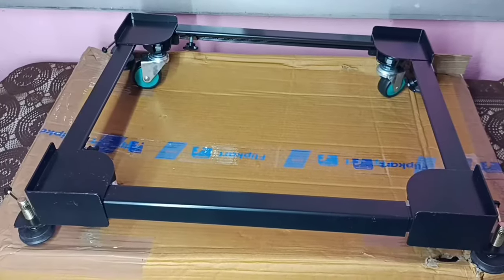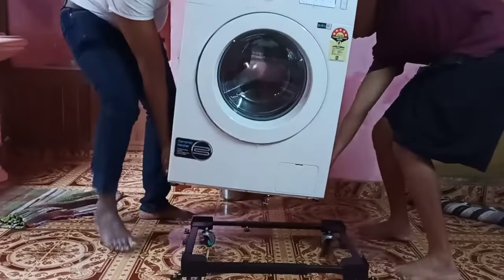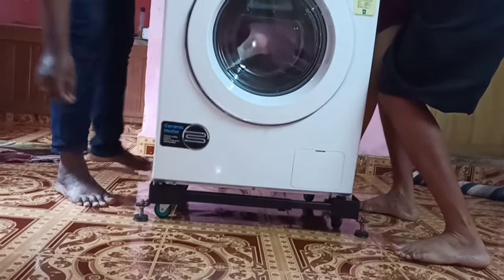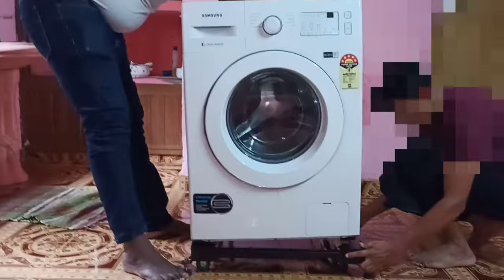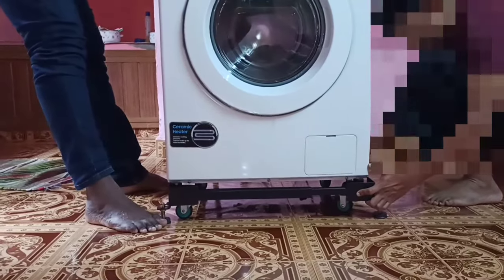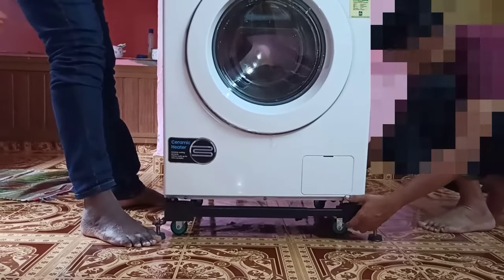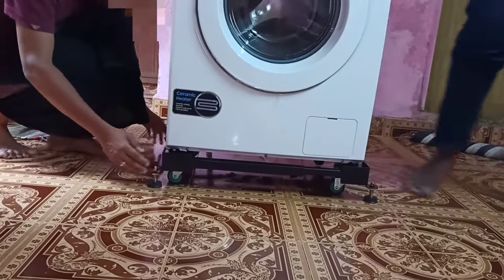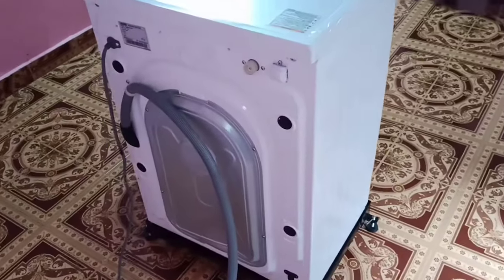How to Install Washing Machine Trolley / Stand | SAMSUNG | LG | BOSCH | IFB | 360 Rotatable Wheels